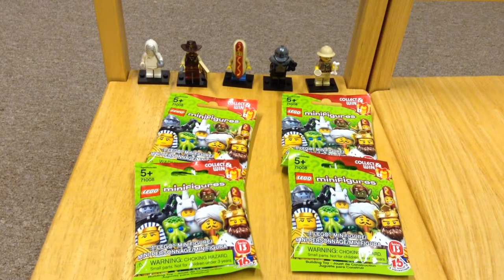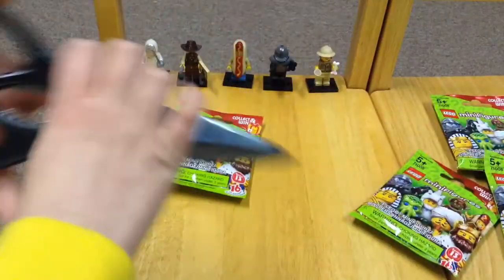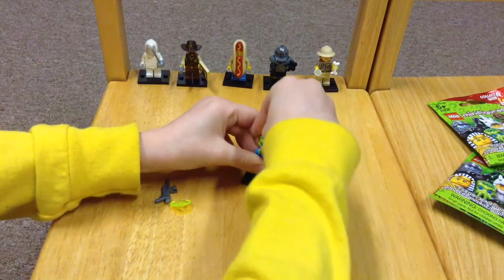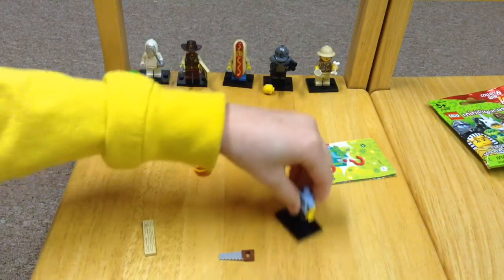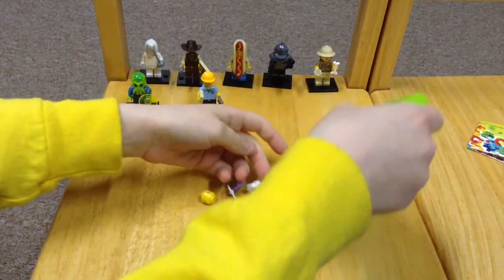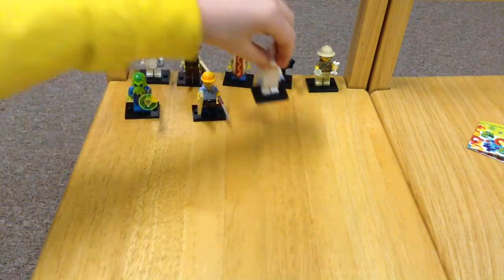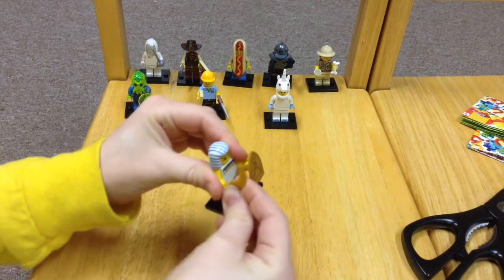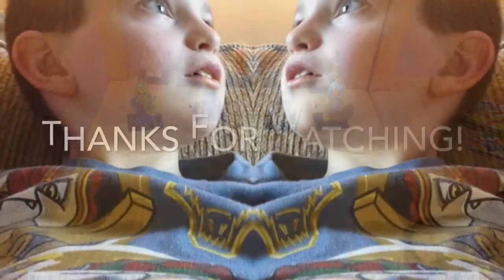LEGO Minifigures Series 13 Blind Bag Opening